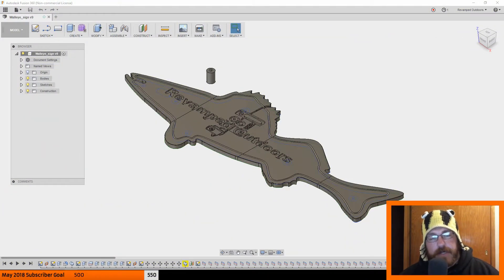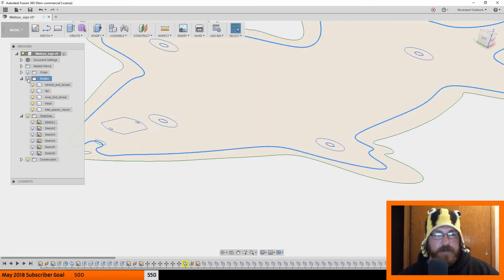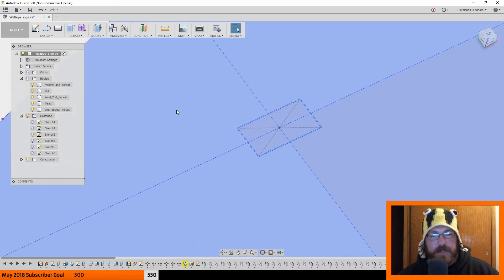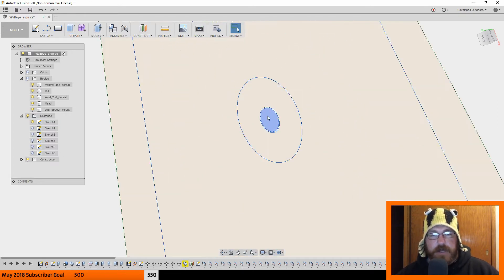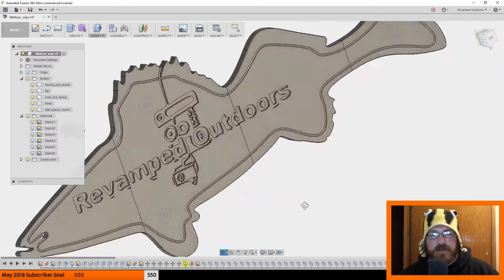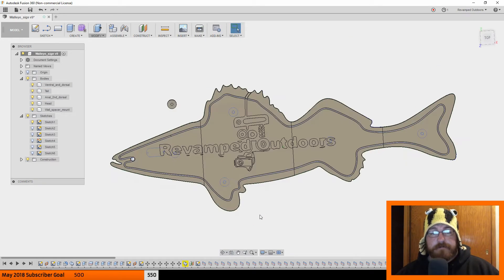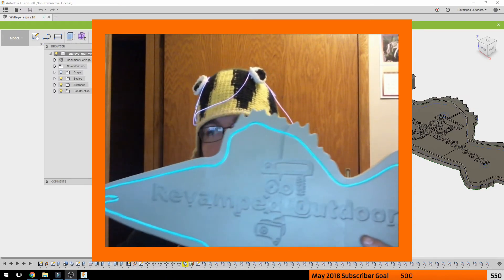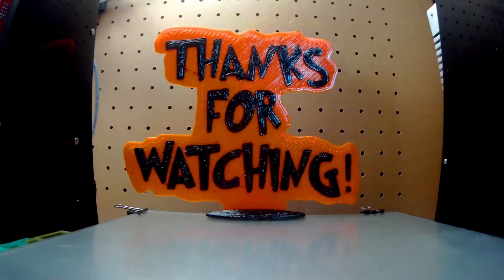LED Inlay 3D Printed Sign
So I made a goofy sign using a PNG file of a Walleye.  I used picsvg.com to convert it to an SVG file which I then imported into Fusion 360 as my starting sketch.  I then modified the sketch to fit a splined line that served as a cutout for the LED lights that wrap the inside bevel of this sign.  I also added indexing tabs for the 4 parts of the sign that I printed out individually on my Creality Cr-10 3d Printer.  I used the split body tool in fusion 360 with a sketch in the dimensions that I knew my printer could handle.  I then also inset a channel of the same size on the underside of the model to wrap the remaining cord on the backside of the sign to hide the led string and make the sign light from the backside.  I then made a stylized version of my channel logo in picsvg.com from a PNG I had for channel art.  I then imported the SVG file into Fusion 360 on an offset plane 2 mm above the body I wanted to deboss the logo into.  I used the split face command working from the inside out of each group of graphics and then use the press/pull function to inset the letter and logo into the model.  I then made some standoffs for the back of the sign to stand the sign off of the wall and shine light to the back of the sign.  I think it turned out pretty well.  Let me know in the comments if you would like a non-logo version of this sign on thingiverse, the only thing I ask is that you @ me on one of my social media to let me know you did something with the file!

You can find the LED lights below for around $5 USD a piece for 4 meters in length.

Keep ur amps up and ur filament dry!

Gear I use and like enough to recommend if you’re looking.

Anet A8 3D Printer (safety upgrades mandatory if you decide on this printer; solder heat bed wires, add fuse power switch, mosfet for heat bed and print heater wire stress relief)